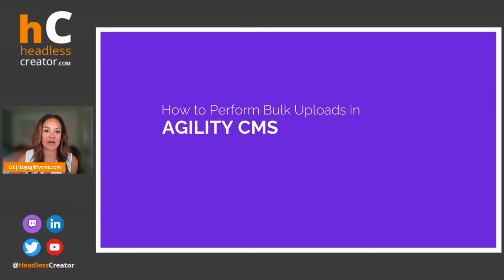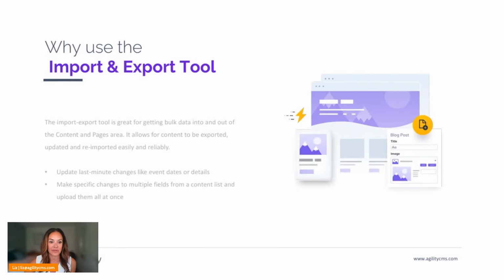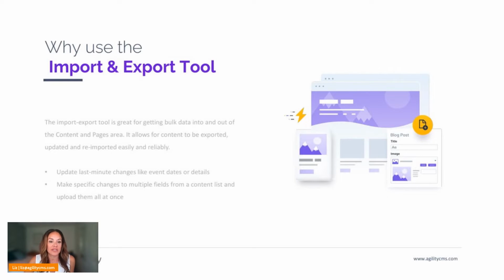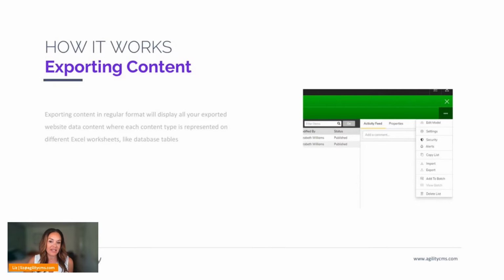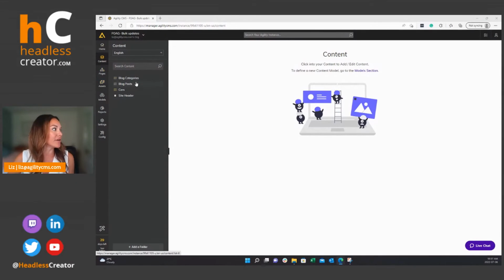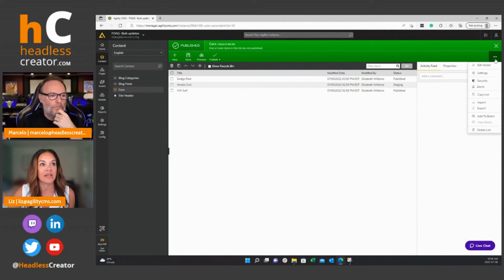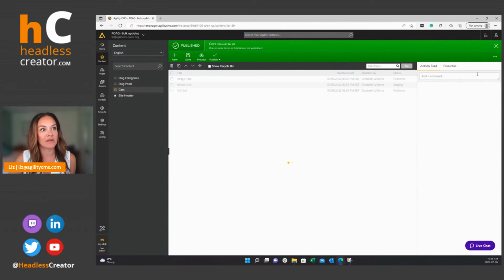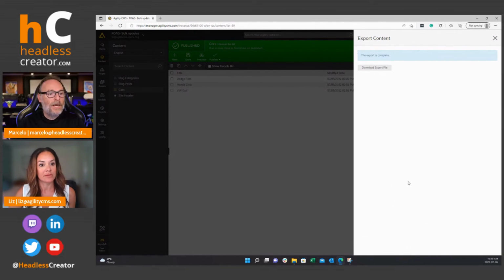FOAG 8: How to Perform Bulk Content Updates in Agility CMS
In this lesson you will learn how to use Agility’s Import and Export tool to get bulk data into an out of the Content and Pages areas. We will also look at Batch Content Publishing so that you can learn how to group content in batches and publish it all at the same time.